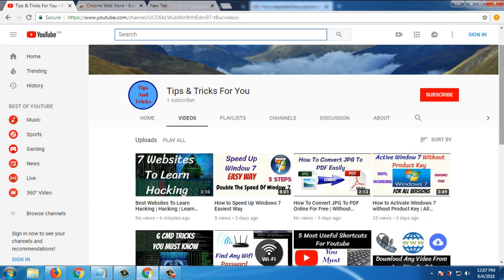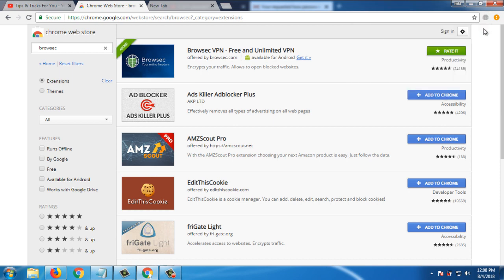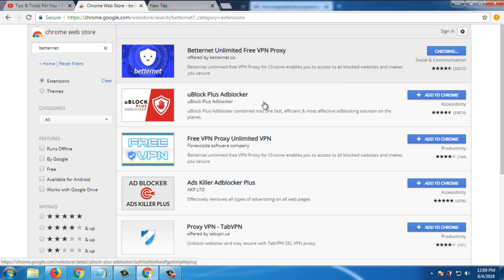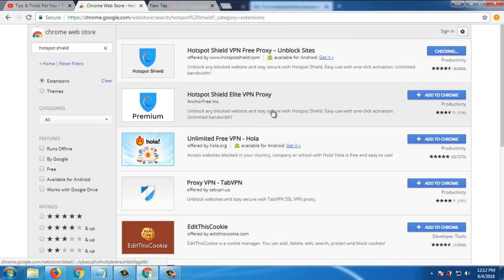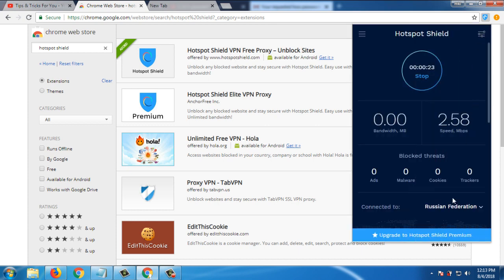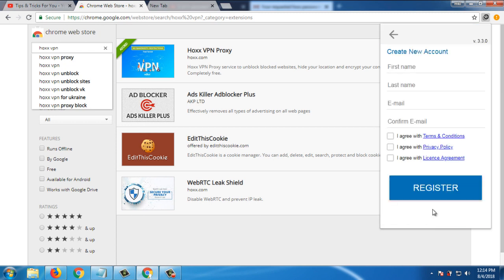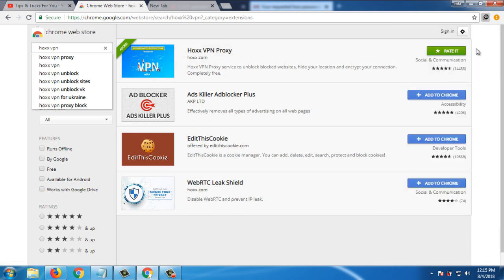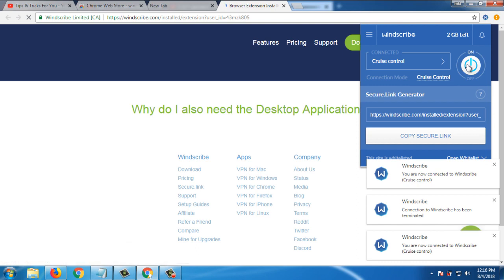Top 5 Best Chrome VPN Proxy Extensions | Unlimited Free VPN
Top 5 Best Chrome VPN Proxy Extensions 2018
Unlimited Free VPN

vpn extension for chrome india
vpn extension for chrome mac
vpn extension for chrome mobile
vpn extension for chrome not working
vpn extension for chrome pc
vpn extension for chrome vista
vpn extension for chrome youtube
vpn extension for chrome zenmate
vpn extension for google chrome
vpn extension on chrome
vpn extension to chrome
vpn proxy extension for chrome
what is the best vpn extension for chrome
windscribe vpn extension for chrome
zenmate vpn extension for google chrome
android chrome extensions vpn
best free vpn extensions for chrome
best google vpn extensions
best safari vpn extensions
best vpn extensions
best vpn extensions chrome
best vpn extensions chrome 2016
best vpn extensions for chrome
best vpn extensions for firefox
best vpn extensions for google chrome
best vpn extensions for mozilla
best vpn extensions in chrome
block vpn extensions
chrome extensions dotvpn
chrome extensions download vpn
chrome extensions expressvpn
chrome extensions gom vpn
chrome extensions hoxx vpn
chrome extensions nordvpn
chrome extensions russian vpn
chrome extensions setup vpn
chrome extensions supervpn
chrome extensions touch vpn
chrome extensions us vpn
chrome extensions vpn betternet
chrome extensions vpn browsec
chrome extensions vpn netflix
chrome extensions vpn proxy
chrome extensions zenmate vpn
chrome vpn extensions
chrome vpn extensions reviews
do vpn extensions work
download vpn extensions
edge vpn extensions
enigma2-plugin-extensions-newnigma2-vpn
enigma2-plugin-extensions-newnigma2-vpn download
express vpn extensions
extensions dotvpn
extensions like hola vpn
extensions purevpn
extensions unlimited free vpn - betternet
extensions unlimited free vpn - hola firefox
extensions vpn pour chrome
firefox vpn extensions
free vpn extensions
free vpn extensions for firefox
free vpn extensions for google chrome
free vpn extensions for mozilla
free vpn extensions for opera
free vpn extensions for safari
gnome extensions vpn